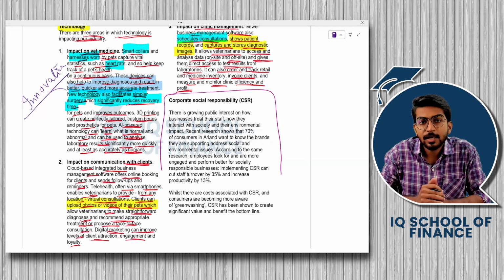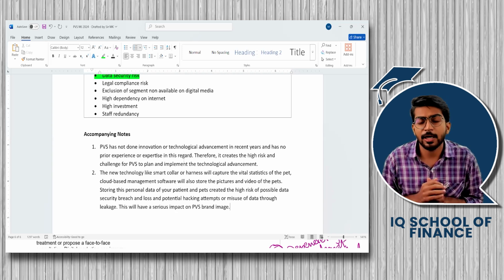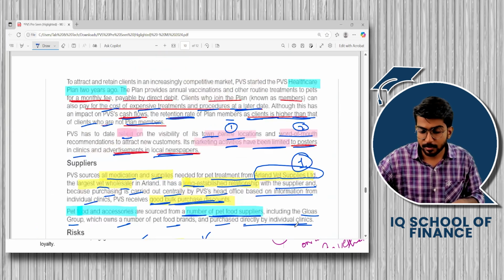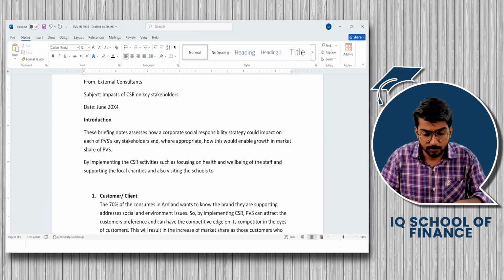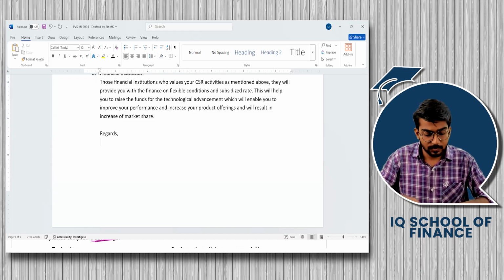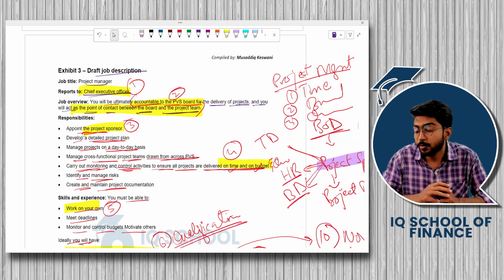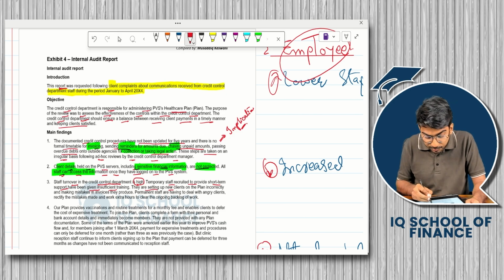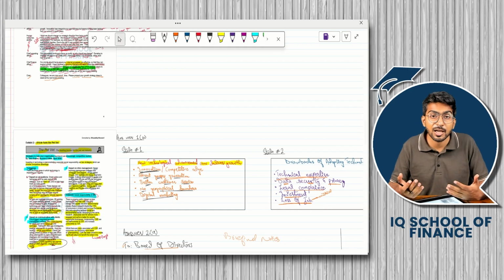| IQSF ACCA | SBL | Past Paper Practice Day 7 | PVS - Mar/Jun 2024 | IQSF